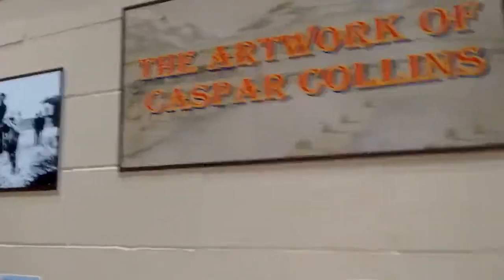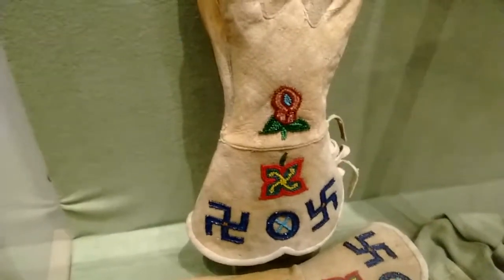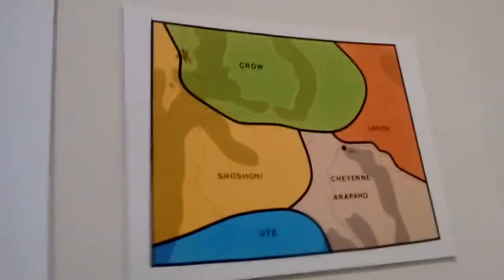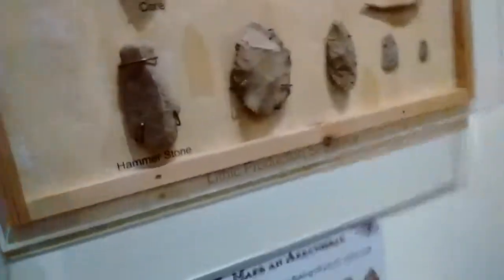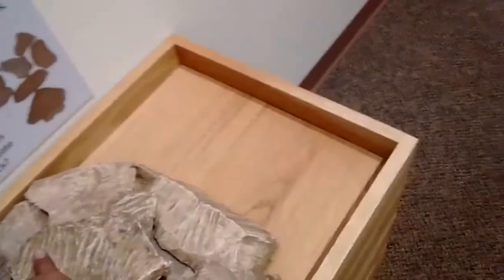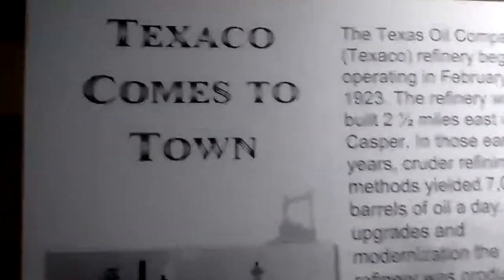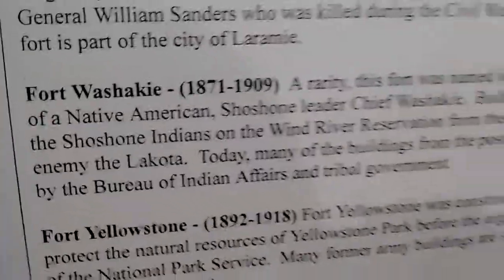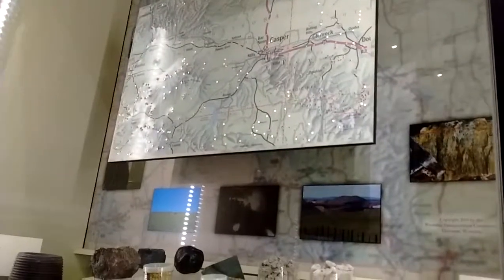Casper, Wyoming. Part 2: In Fort Caspar Museum